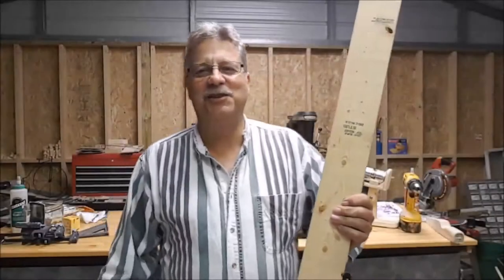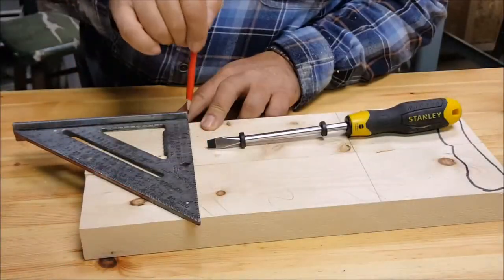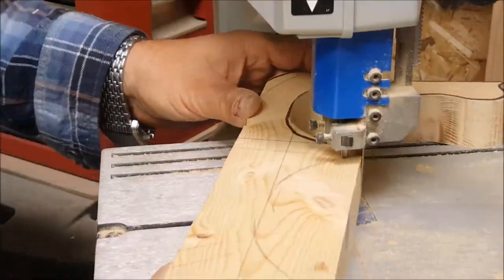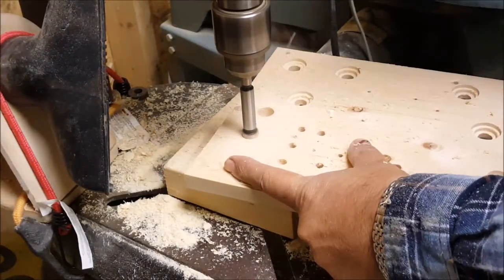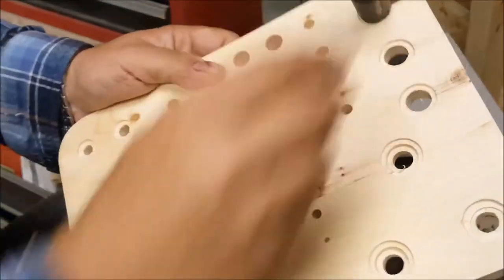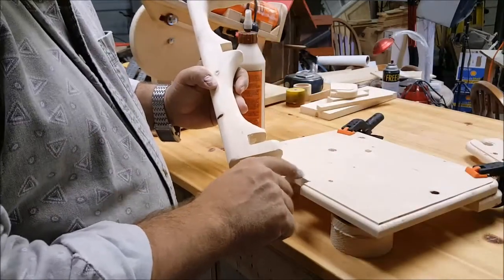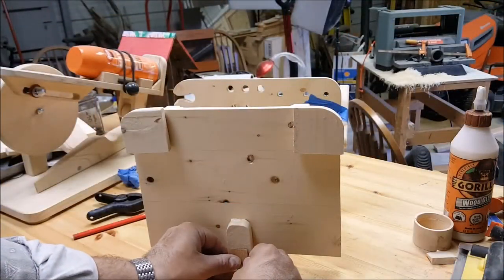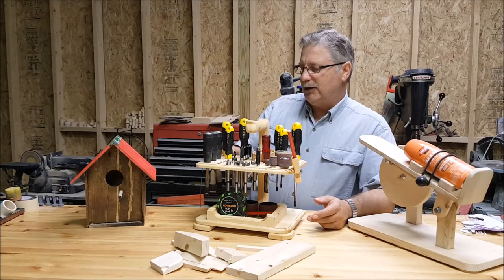Summers Woodworking 2X4 Challenge 2016 Floating Tool Caddy Organizer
I would like the to say thank you to Brian Gidney of the Summers Woodworking channel. This floating Tool Caddy is a handy organizer especially when working around the shop. It is made to keep your essentials drill bits, screwdrivers, wood chisels and anything else that any be need it at an arms reach. It is simple to make and the one thing that I like about it is the unique handle and floating shelf.

WARNING!
The information contained herein is of a general nature and is not intended to address the circumstances of any particular individual or entity. Although we endeavor to provide accurate information, there can be no guarantee that such information is accurate as received or that it will be.
DANGER!
No one should act on such information without appropriate professional advice after a thorough examination of their particular situation. Meaning I have no control of your tools and equipment whether in safety of operation, or in fine a working order. Please keep in mind that all equipment do have a manufacture guide, safety, use and how to maintain it; how you do this is up to you since you are the owner of your tools and equipment. The undertaking of such projects are soli your responsibility and  NOT MINE!.
Note:
I have no control of your actions. Which means that you are at your own free risk and not mine. The views and opinions contained in these videos or social networks are respectfully of the author and do not necessarily apply to the public for undertaking such a project where safety is concerned. The author disclaims all liability to any one, nature, persons, property or entity in respect to any consequences of anything done, or omitted to be done.